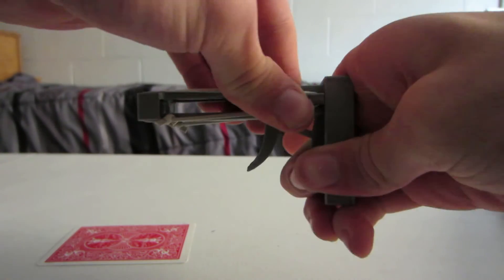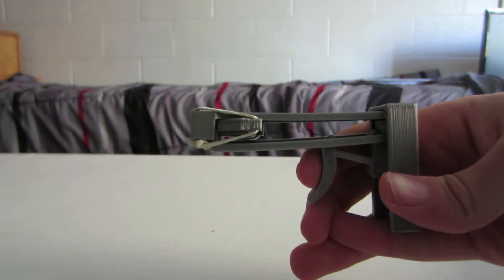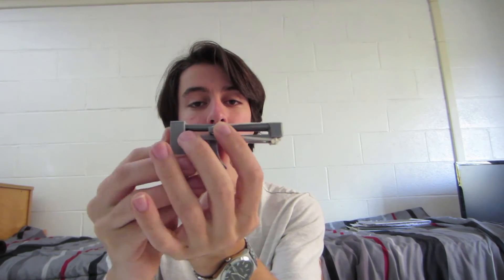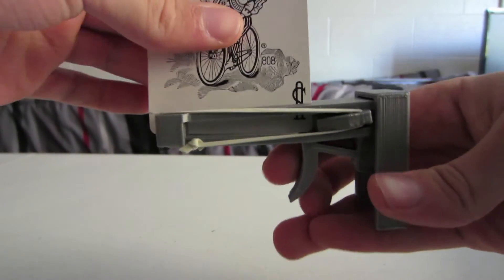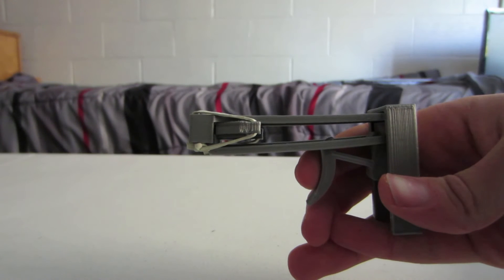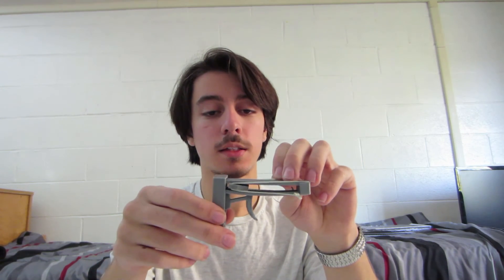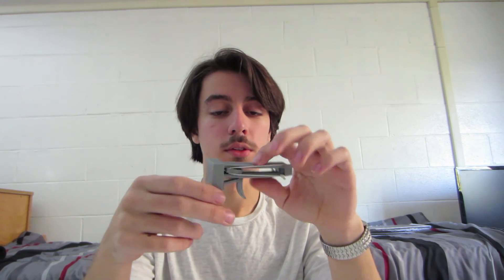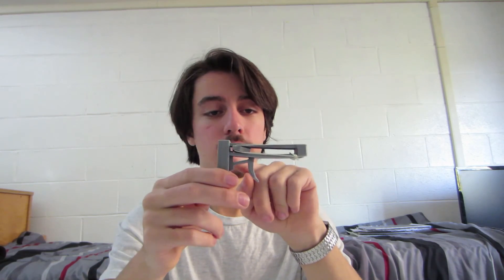Rubber Band Card Launcher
As simple and easy to print Playing Card launcher that I could make. Only requires a 3D Printer and a Rubber Band to make.